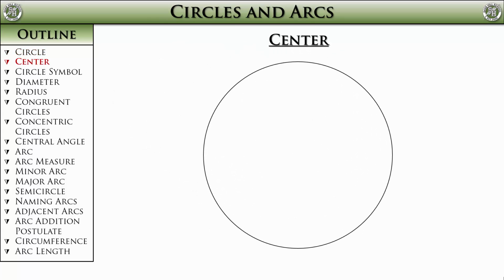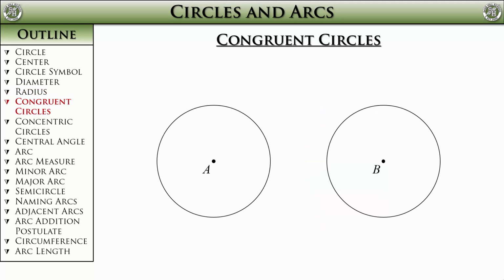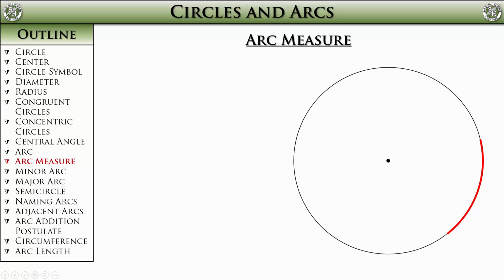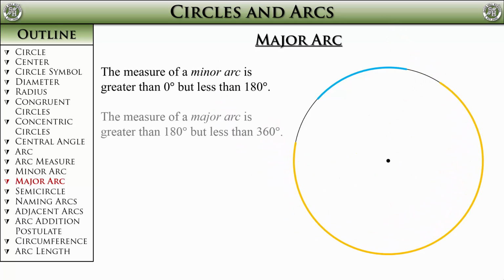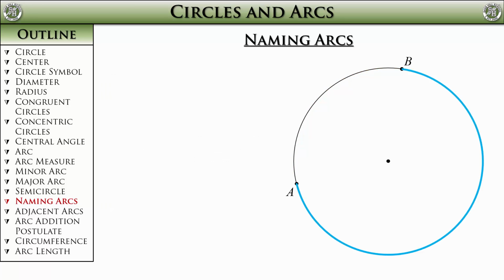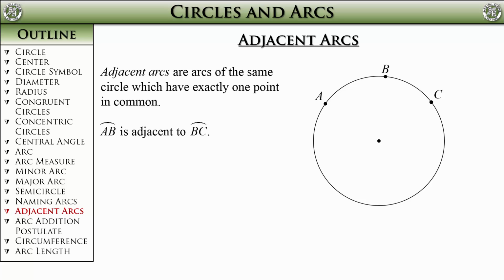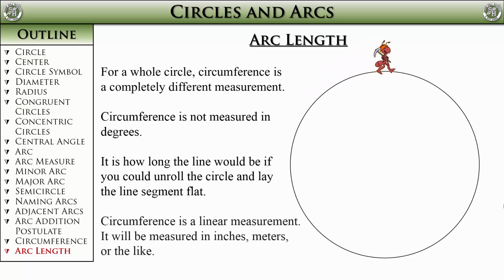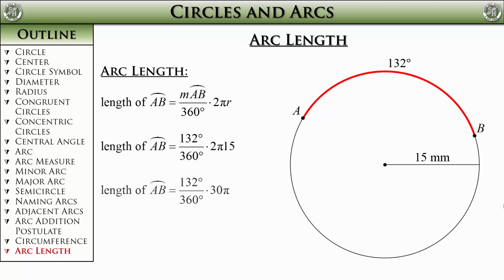Geometry, Section 10-6 -- Circles and Arcs